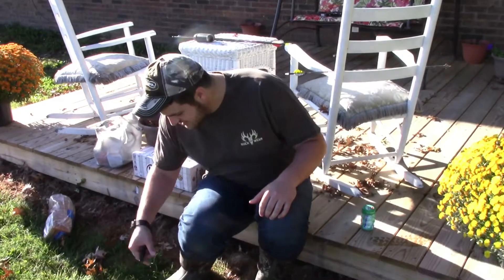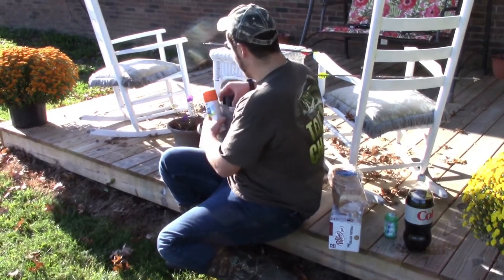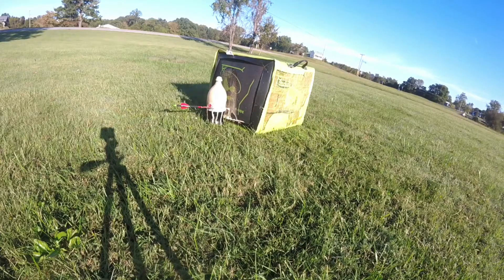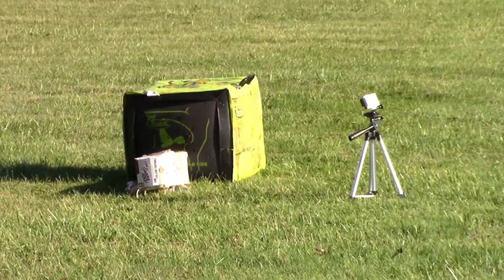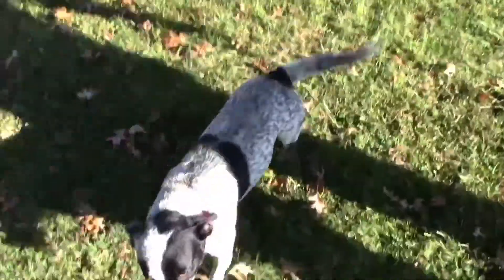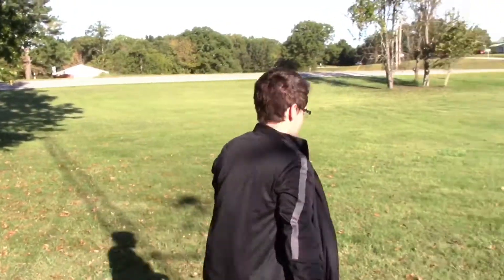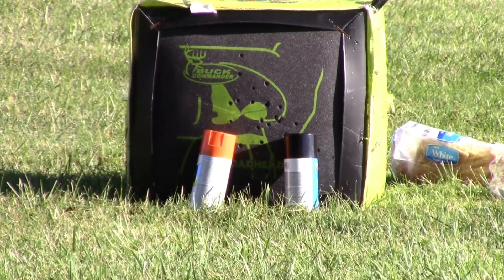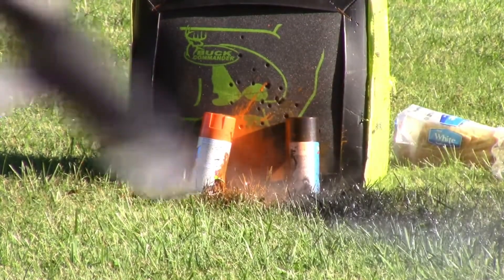Shooting a arrow at what?!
What's up guys JTS Productions here! Bringing you a new video. This time Trent and Dave out shooting stuff with there bows!